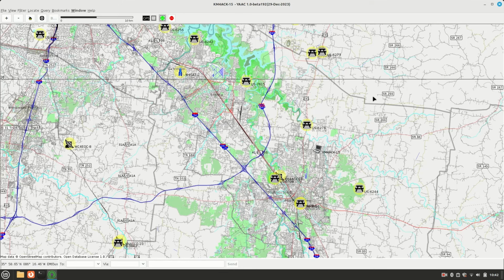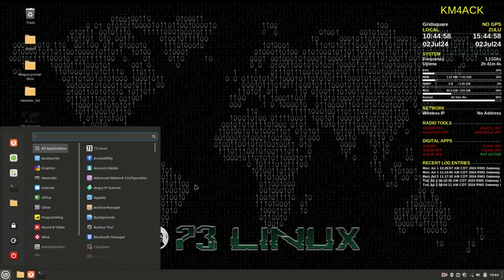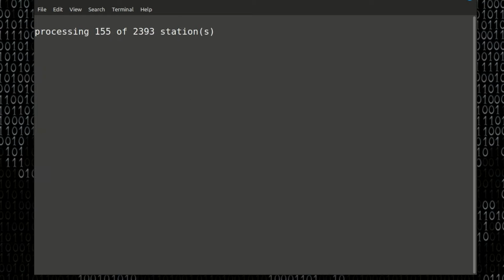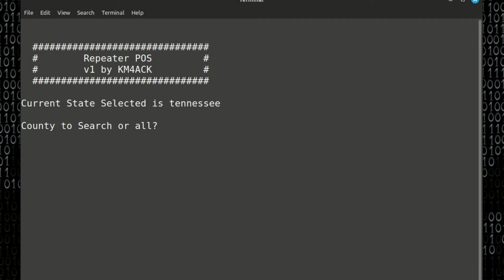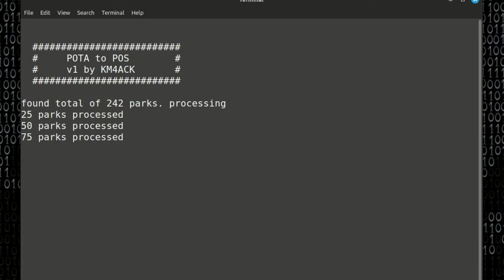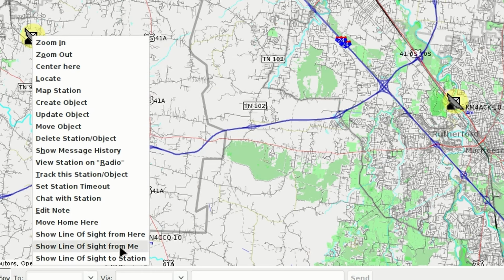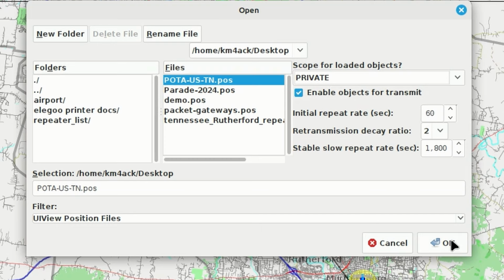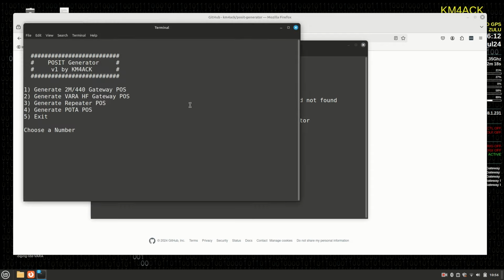Offline Data at Your Fingertips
Mappable offline data is a critical resource if you find yourself offline. This gives us the ability to map POTA locations, repeaters, and winlink gateways utilizing YAAC's offline map feature. POSIT files make it all possible.